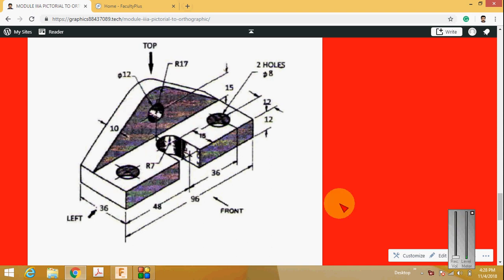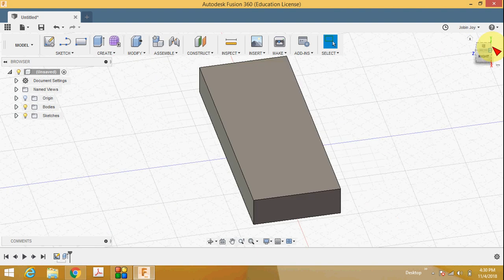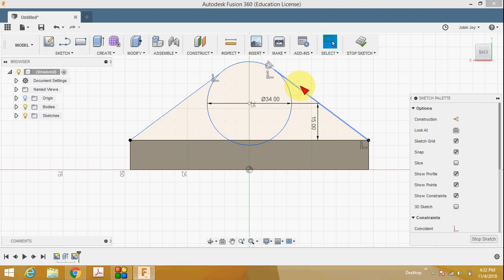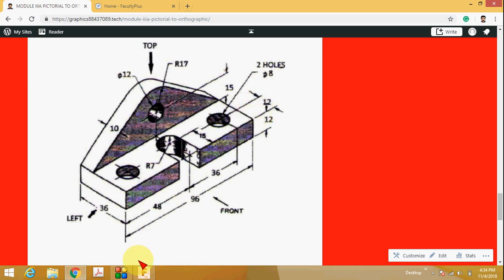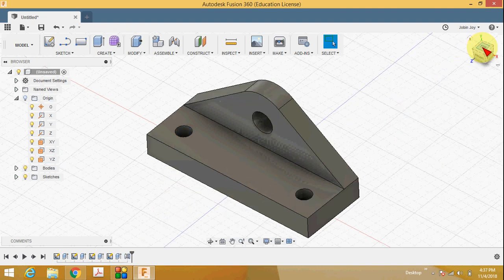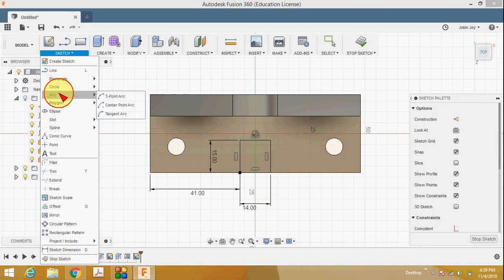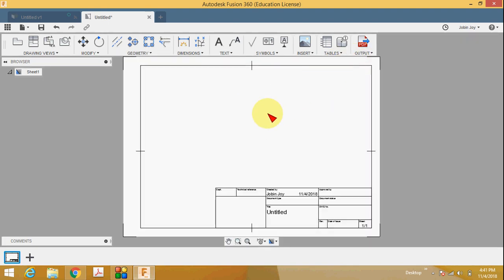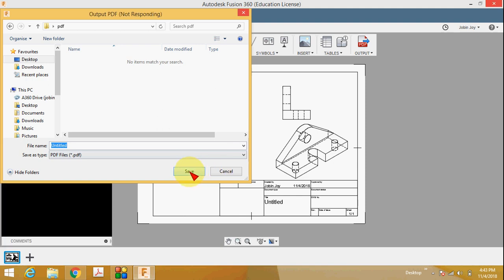ENGINEERING GRAPHICS - CREATION OF 3DMODEL 4 USING FUSION 360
This video will give you an idea about how to create a 3d model in FUSION 360